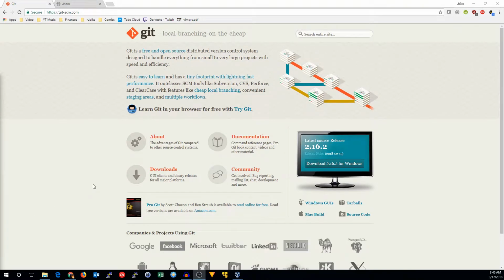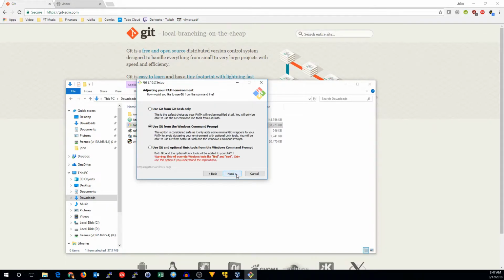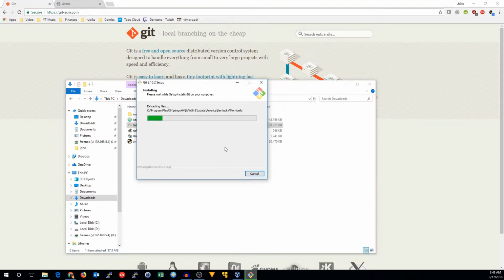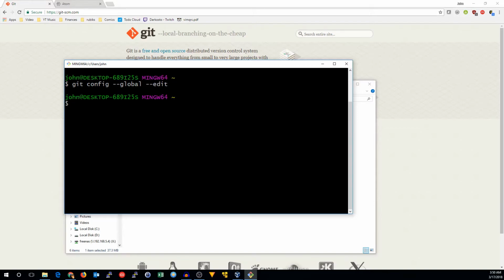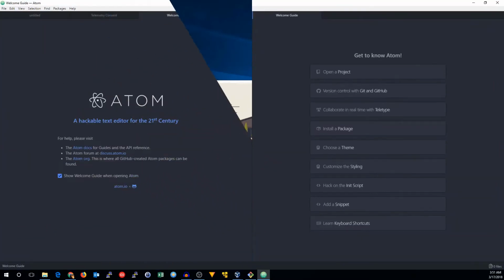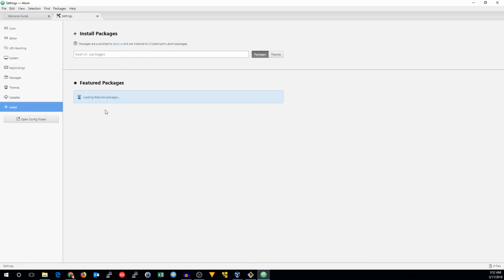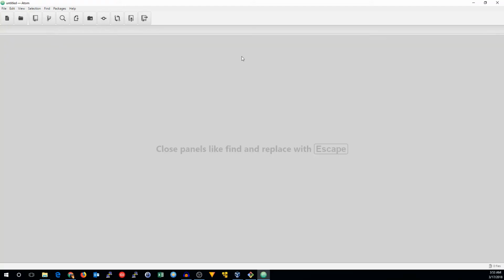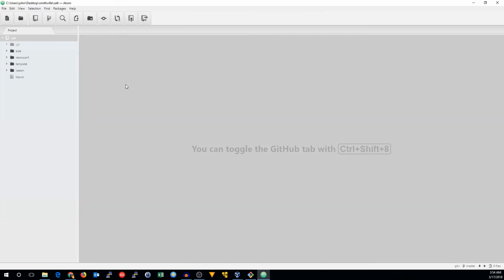Setting up git on Windows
A short guide on setting up a git environment on Windows with Atom and git-plus.